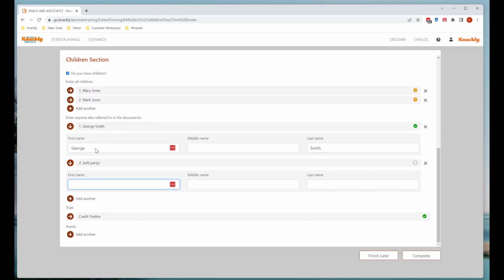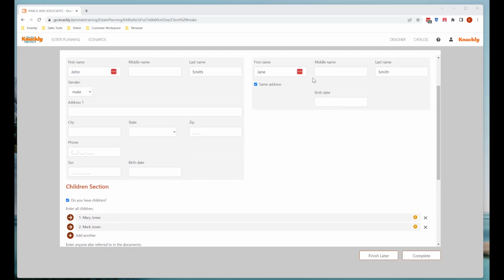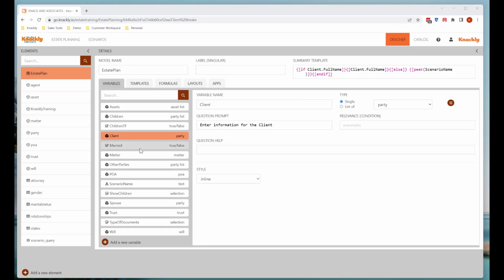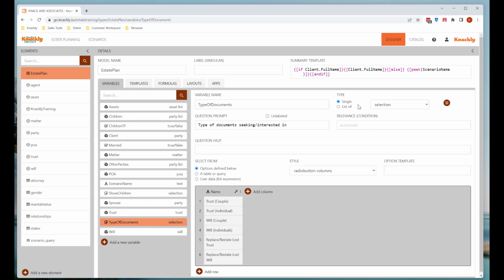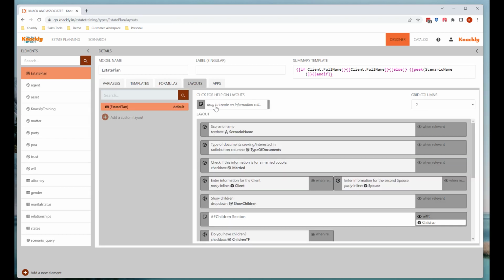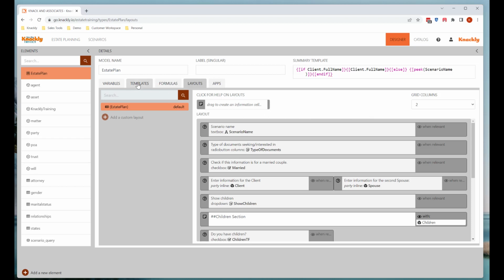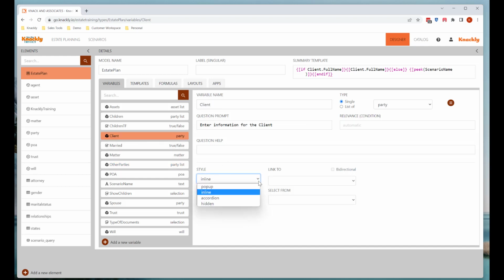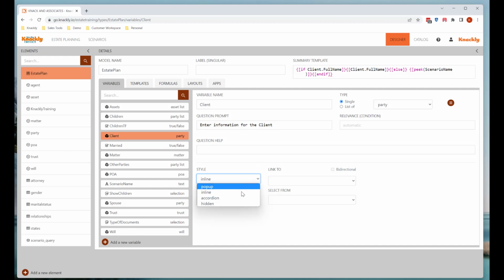May 2023 Update - New Intake Builder Options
Introducing a new level of customization and user-friendly functionality, our latest update brings a range of options to enhance your intake design and interaction choices.

Inline Style for Single Objects
Accordion Style for List Objects
Radio Button Columns for Single Selections
Checkbox Columns for List Selections